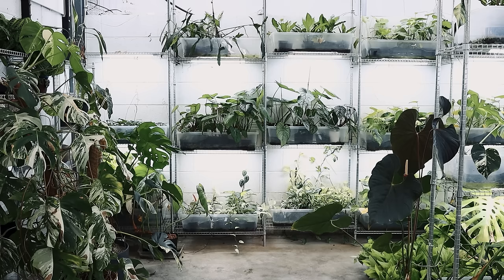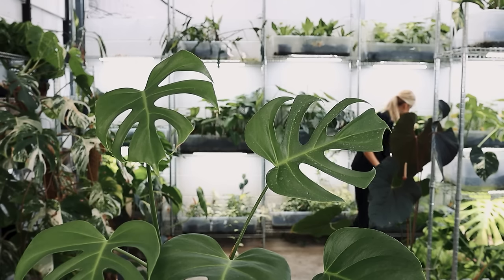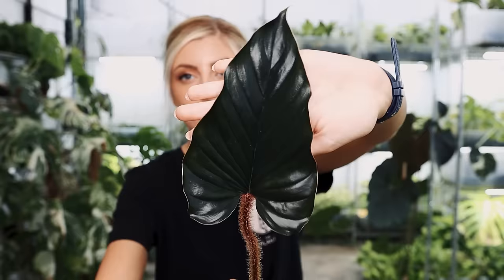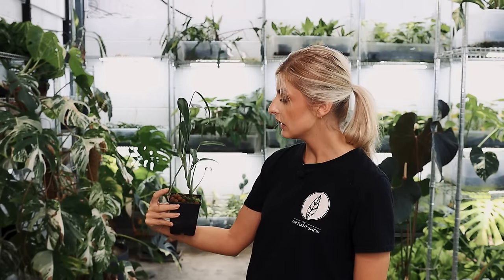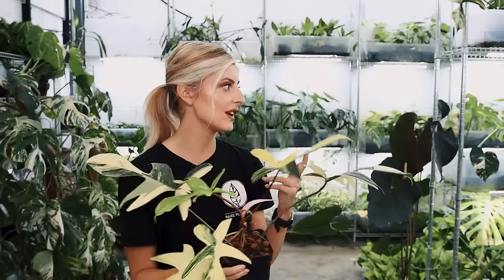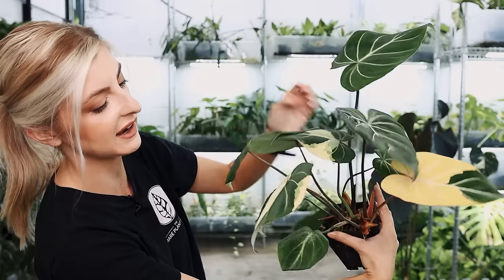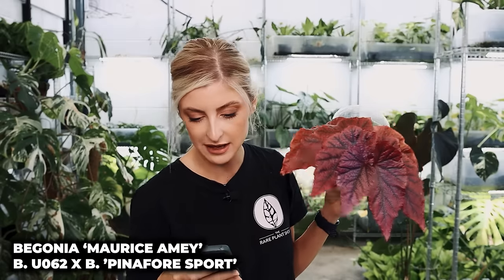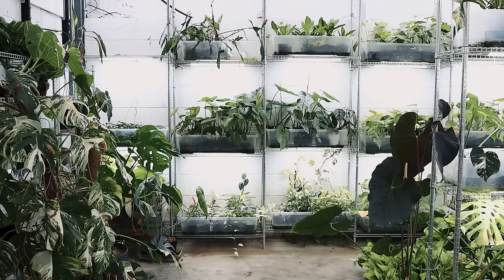This is just the BEST variegated plant!